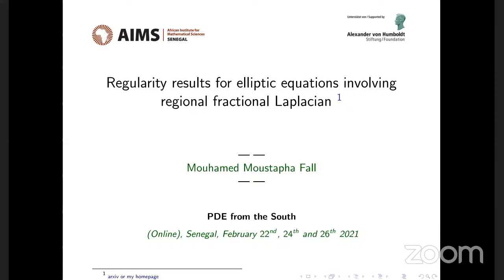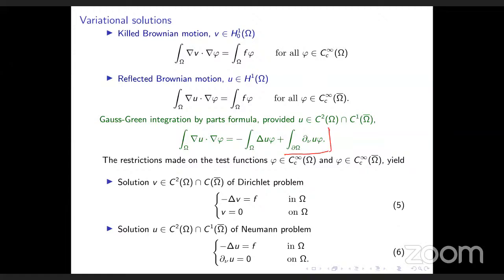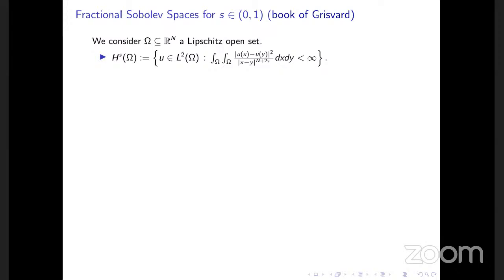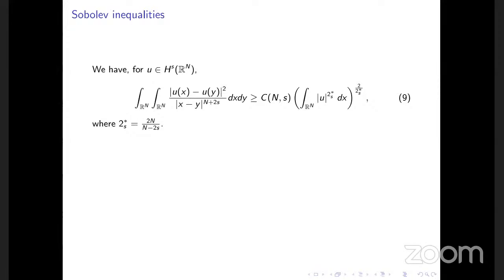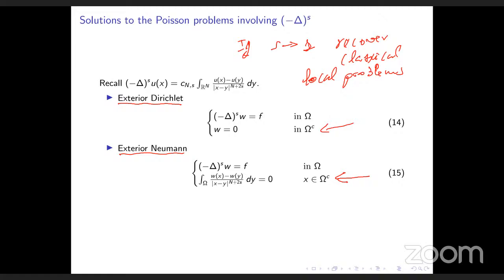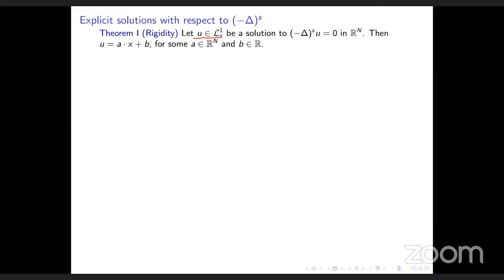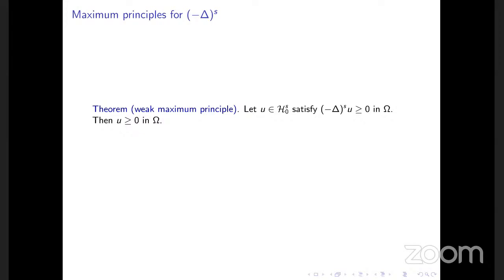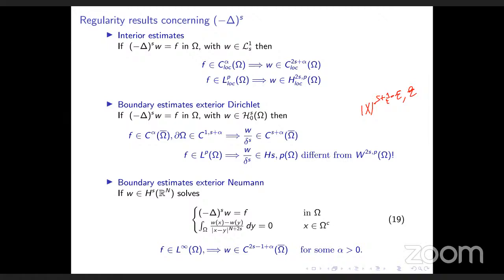Mouhamed Fall, (AIMS) - Regularity results for elliptic equations (lecture 1 of 3)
Mouhamed Fall (African Institute for Mathematical Sciences) - Regularity results for elliptic equations involving regional fractional Laplacian